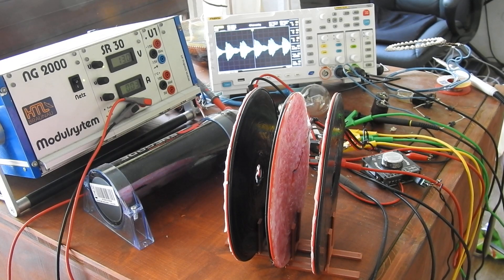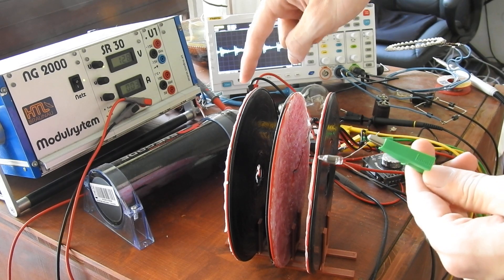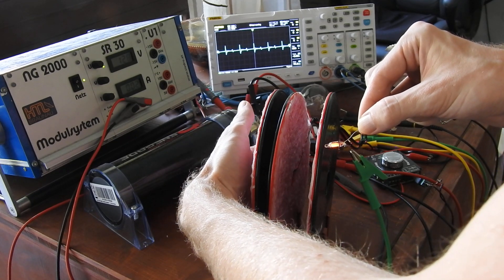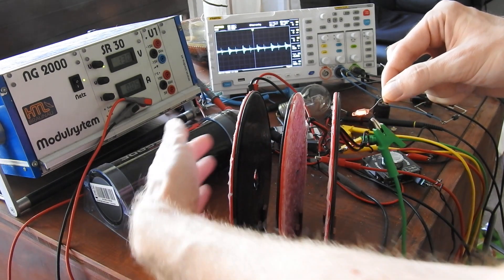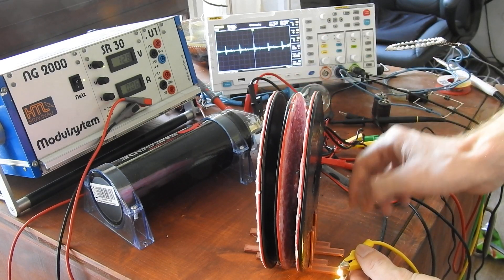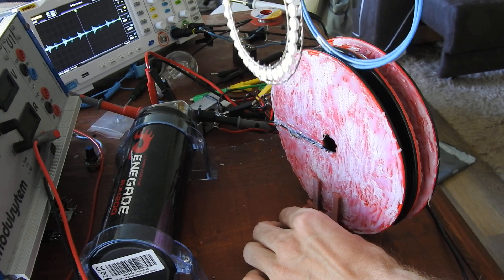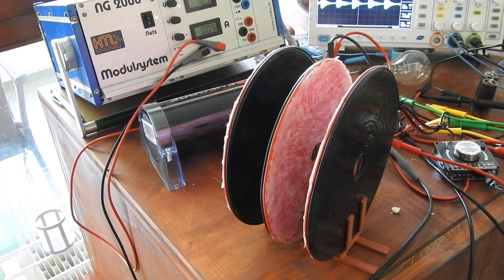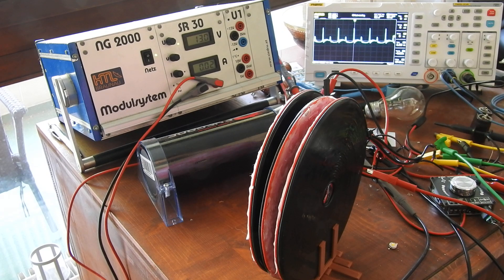Using the human body to conduct high voltage static electricity (dielectricity)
In this video I show you how the human body can be used as a conductor for high voltage (static electricity or dielectricity).
Also I show how the distance between my bifilar coils affects the electric field that is generated.